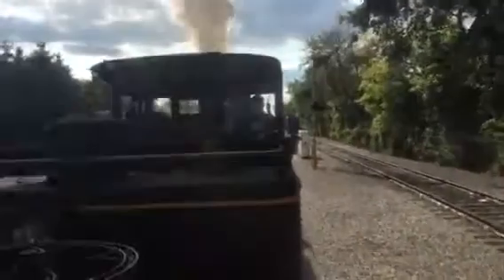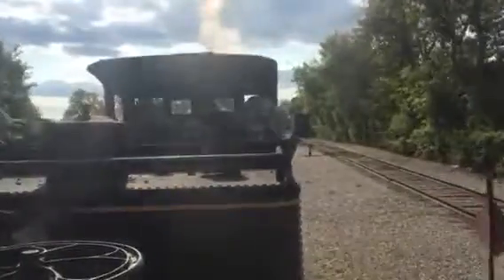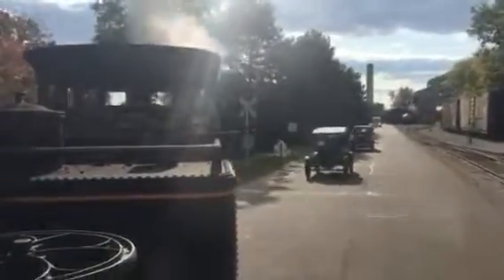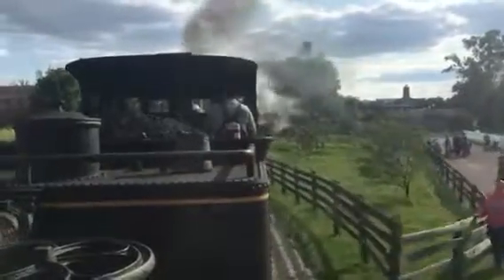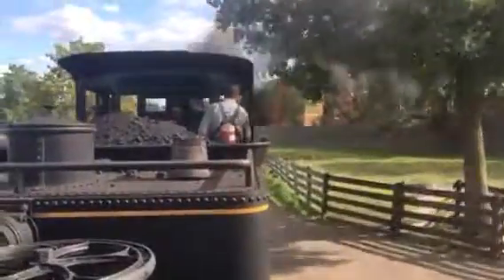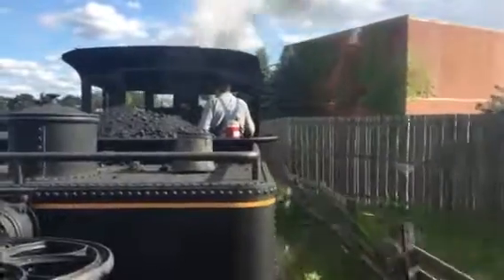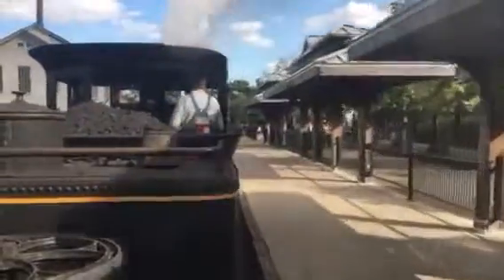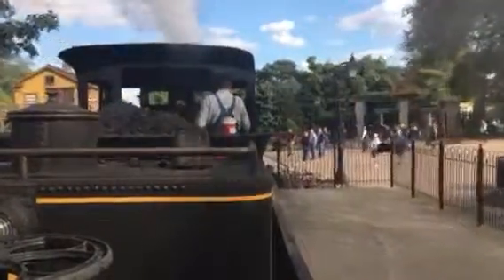Ridding Greenfield Village's Edison near fire stone station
09-09-17. Ridding Greenfield Village's Edison leaving the round house to fire stone station. Old car festival at Greenfield Village.